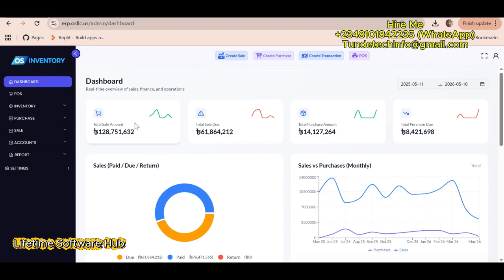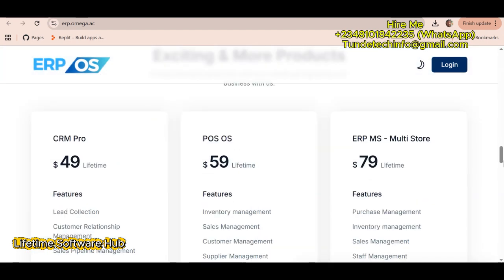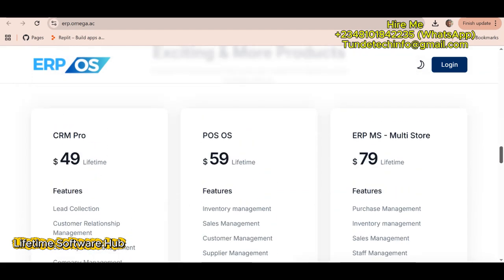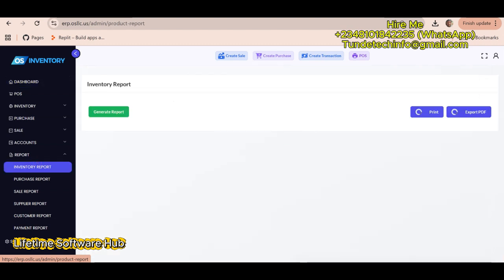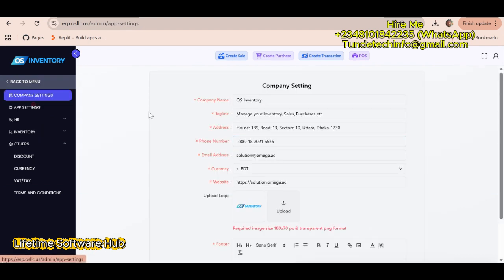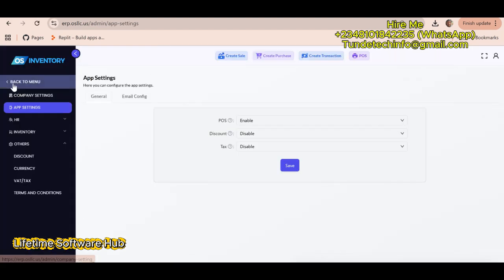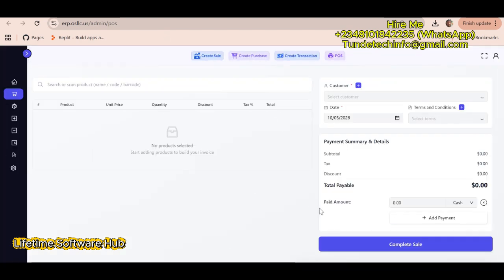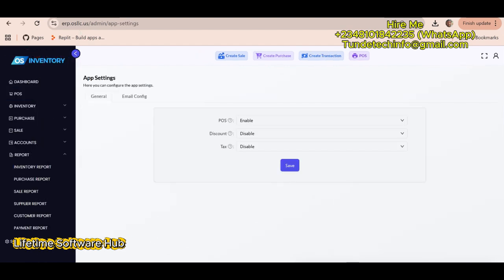Launch Your Own ERP SaaS Platform, Multi Store ERP OS With POS, Accounting, HRM, CRM & Lifetime Use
Launch your own powerful ERP SaaS platform for inventory management, invoicing, POS, CRM, HRM, accounting, store management, and multi-business operations with complete source code access and lifetime ownership.

This advanced ERP solution is designed for entrepreneurs, software resellers, agencies, developers, startups, and business owners looking to create a scalable SaaS business without paying expensive monthly subscriptions like Odoo, SAP, or Zoho.

✅ Multi Store Management
✅ Inventory & Stock Control
✅ POS Billing System
✅ Invoice & Accounting Module
✅ HRM & Employee Management
✅ Customer & Supplier Management
✅ Expense Tracking
✅ Sales & Purchase Reports
✅ Dashboard Analytics
✅ Multi User Access
✅ SaaS Ready Architecture
✅ Responsive Admin Panel
✅ Fast Installation
✅ Easy Customization
✅ Lifetime Access (One-Time Payment)
✅ Full Source Code Included
✅ GitHub Launch Demo Included

Perfect for:
✔ Software Agencies
✔ SaaS Startup Owners
✔ Freelancers
✔ ERP Developers
✔ Business Automation Services
✔ Entrepreneurs Looking For Passive Income

This ERP software solution can help you start your own SaaS business and offer ERP services to clients worldwide.

📩 Hire Me:
👉 WhatsApp Chat

Get the latest on tech updates, lifetime software deals, Google algorithm news, AI tools, SaaS business ideas, and online business insights.

ERP SaaS source code
Best ERP software 2026
Inventory management system
POS software source code
Invoice management software
CRM ERP system
HRM software PHP
SaaS ERP platform
Odoo alternative
Zoho Books alternative
Store management system
ERP software lifetime access
Business automation software
Multi store inventory system
Accounting ERP software
ERP source code GitHub
SaaS startup software
Laravel ERP system
One time payment ERP
ERP installation tutorial
ERP SaaS business
POS inventory invoice system
Advanced ERP software
Best ERP for startups
Complete ERP solution
ERP system demo